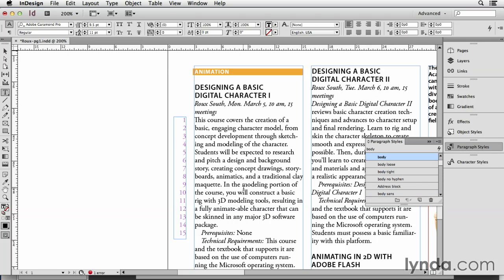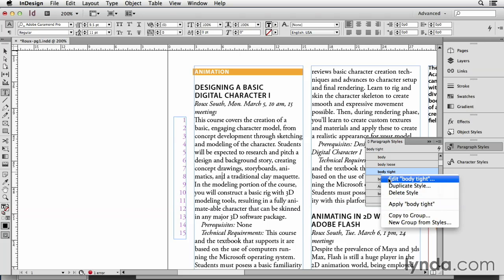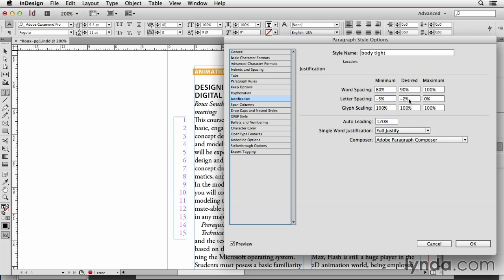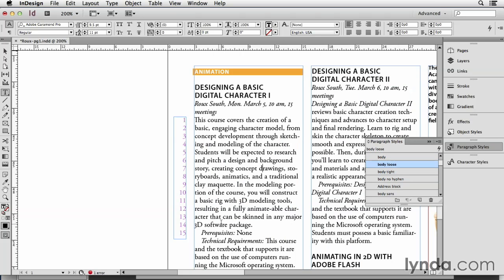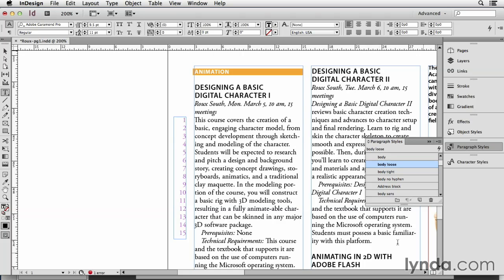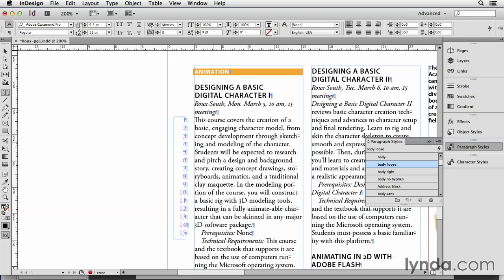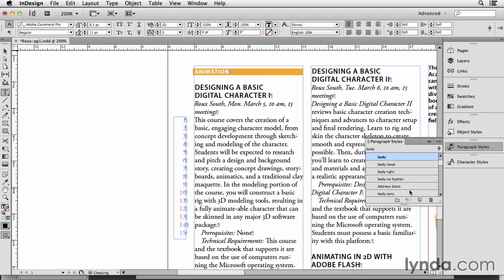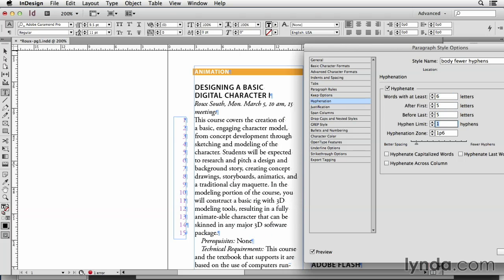02 120 120 Making alternative body text styles for fast typesetting